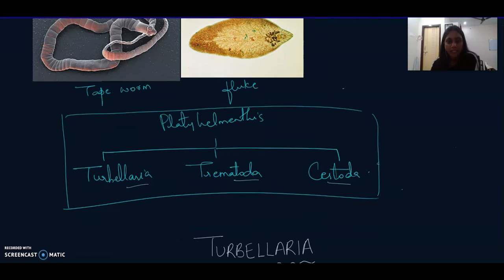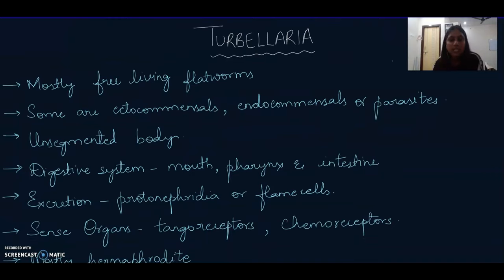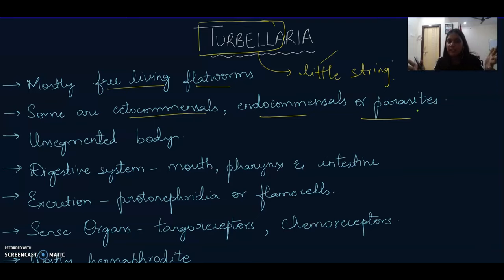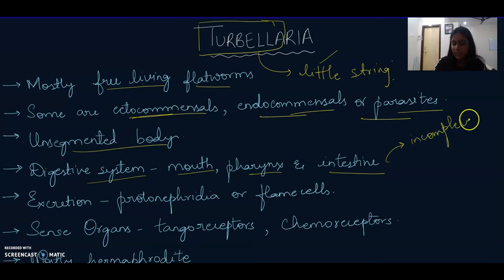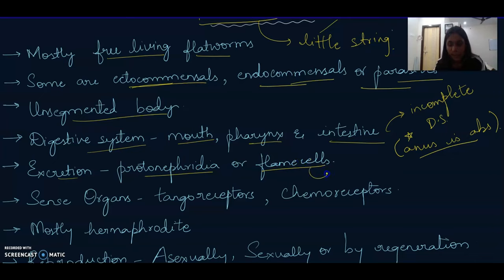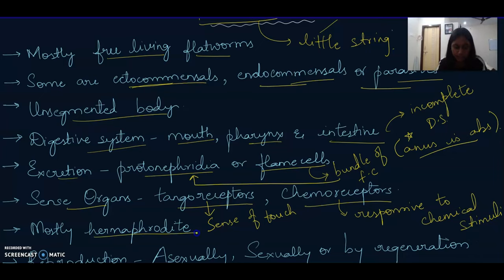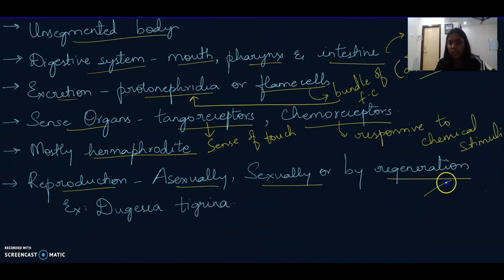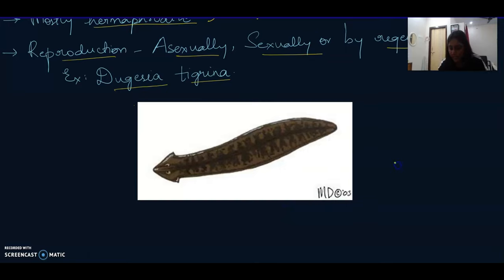TURBELLARIA | CLASSIFICATION OF PHYLUM PLATYHELMENTHIS | BSC | NEET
The Turbellaria are one of the traditional sub-divisions of the phylum Platyhelminthes, and include all the sub-groups that are not exclusively parasitic.

Turbellarians are simultaneous hermaphrodites and lay eggs bundled into cocoons.